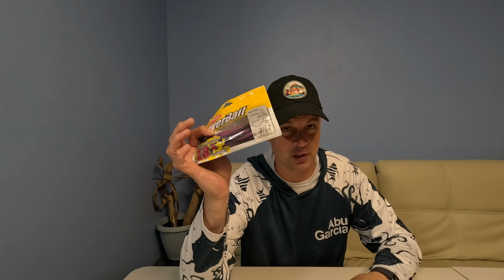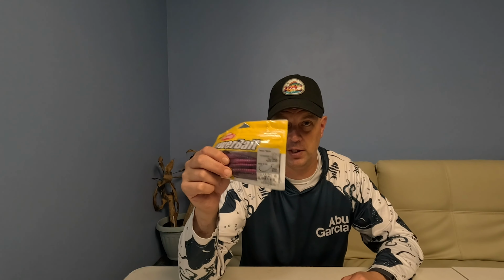EASIEST Way to Catch Fish EVER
Learn the easiest way to catch fish ever. This is the simplest way to catch fish. Better then live bait or any other technique. This will out fish any other lure and technique out there.
If you have never caught a fish or want to catch a lot of fish you need use this lure and technique.